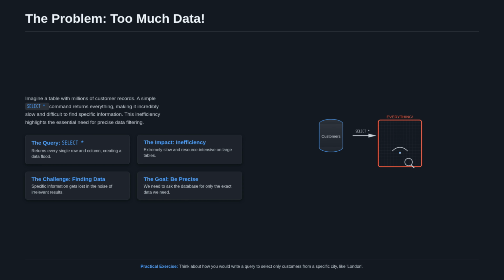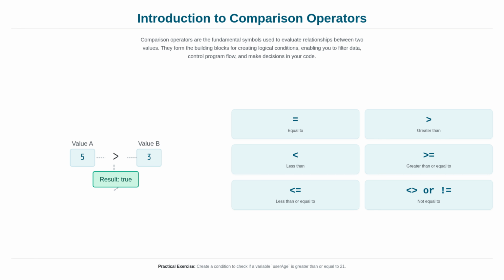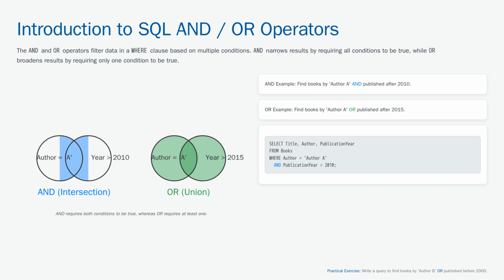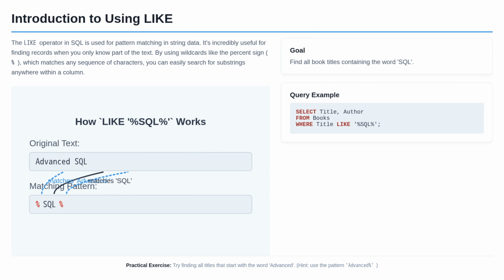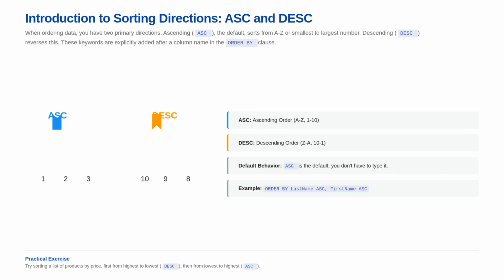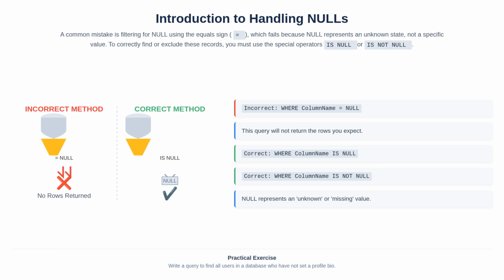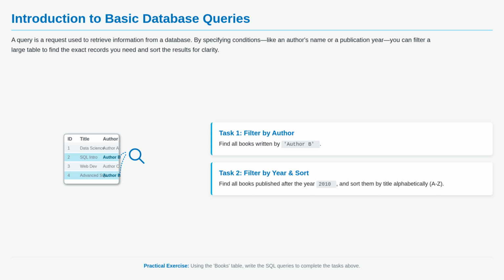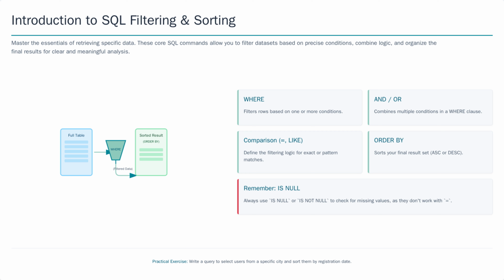MSSQL Tutorial 5 : Filtering with WHERE & Sorting with ORDER BY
Ready to find the exact data you need? In Part 5 of our Complete MSSQL Mastery series, we dive into two of the most essential clauses for querying data: WHERE and ORDER BY.

This beginner-friendly tutorial teaches you how to filter rows using the WHERE clause with various comparison operators (=,LIKE). You'll master combining conditions with AND/OR logic for precise queries and learn to sort your results like a pro with ORDER BY (ASC/DESC). We even cover common pitfalls, like correctly handling NULL values, to ensure your code is robust.

By the end of this 18-minute lesson, you'll be able to write queries that search for customers in a specific city or find orders placed within the last 30 days.